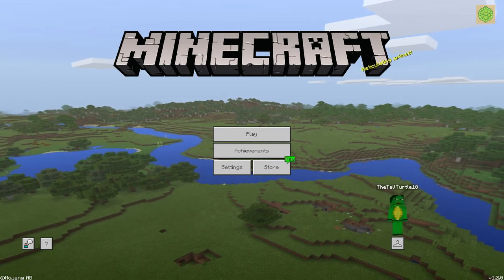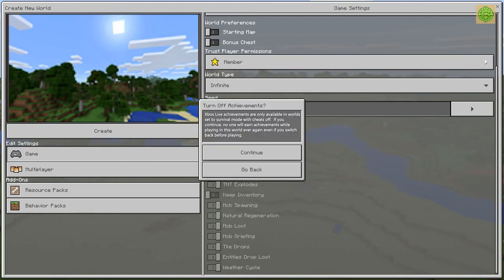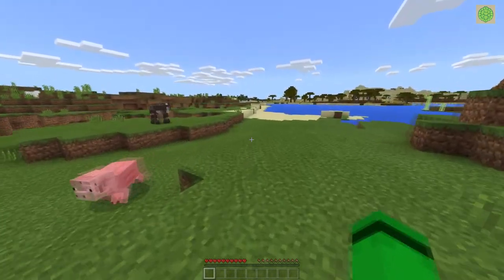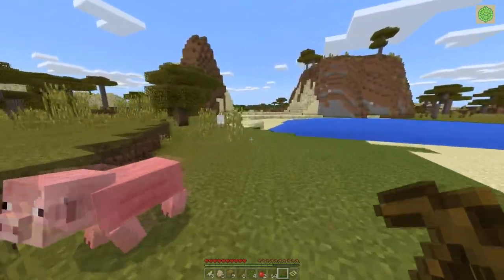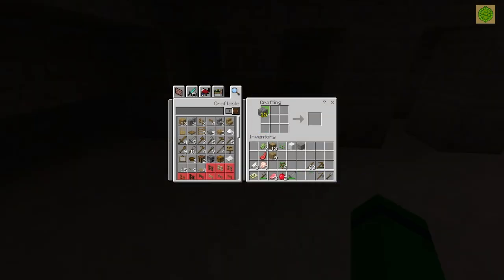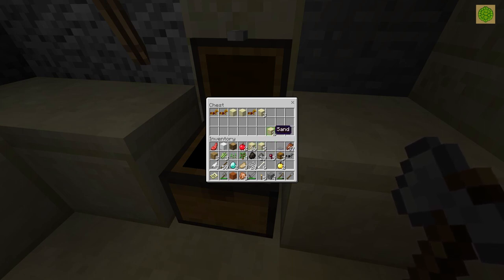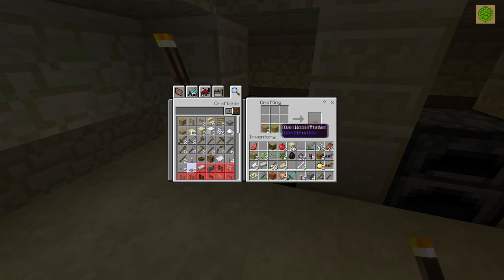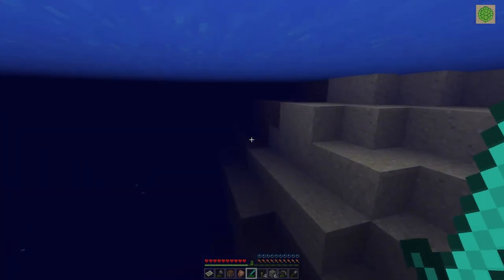Minecraft - Better Together - Ep1? - Desert Temple and Villages!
In this episode, we check out the brand new Better Together update for Minecraft, Windows 10 Edition!

This is my single player Minecraft series, Windows 10 Edition!